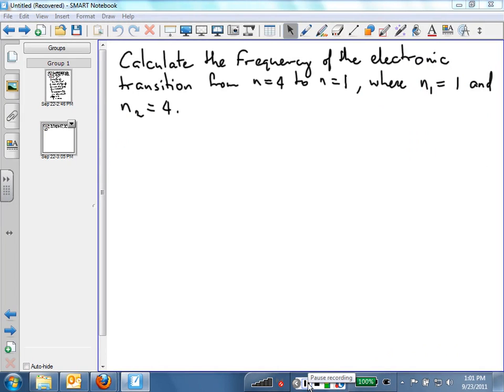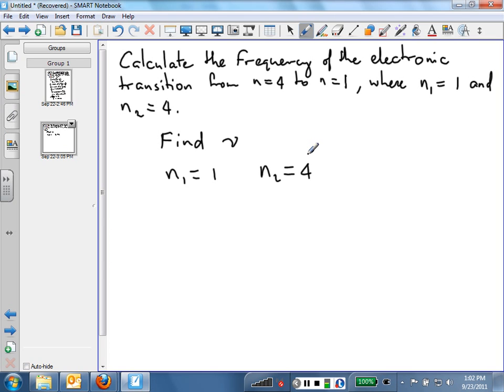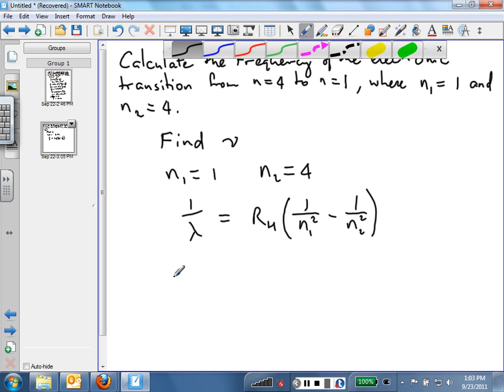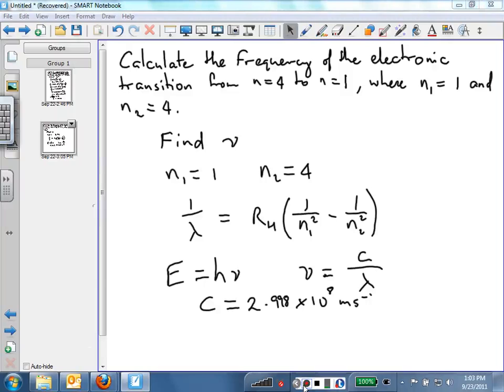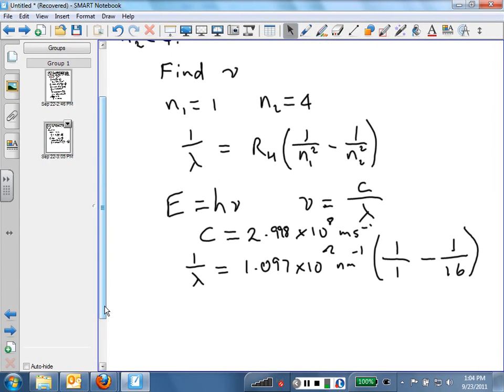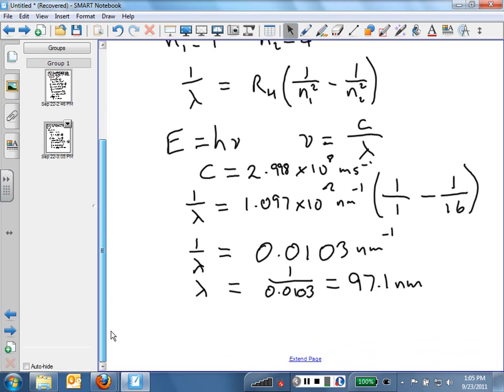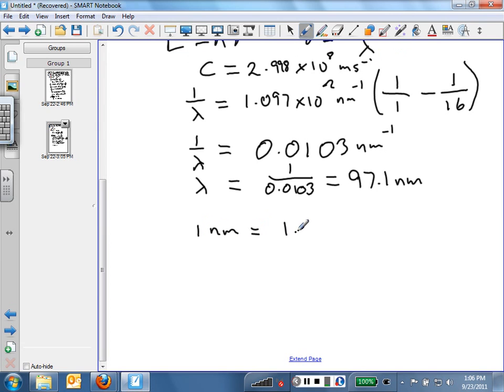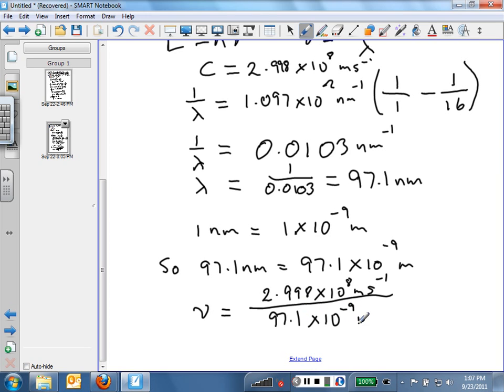More Complicated Emission Spectrum Problem